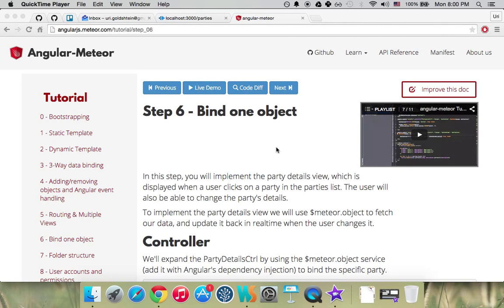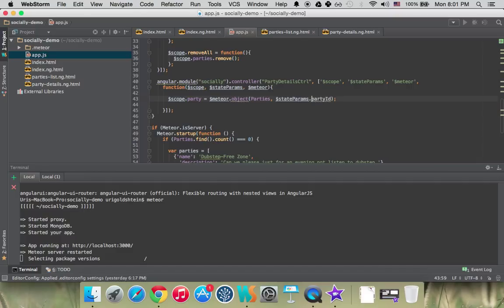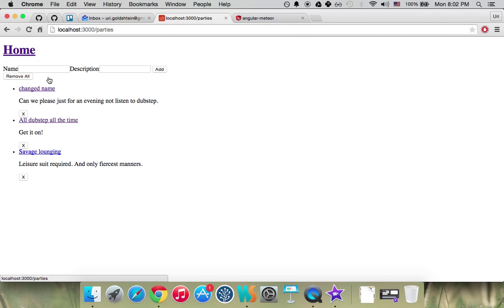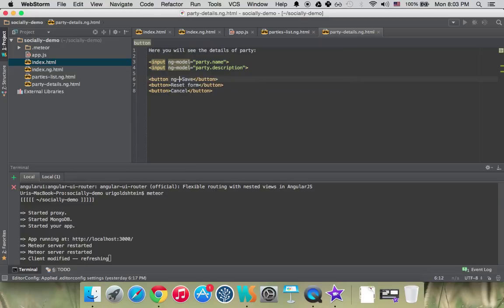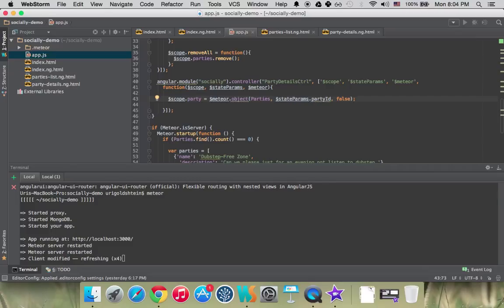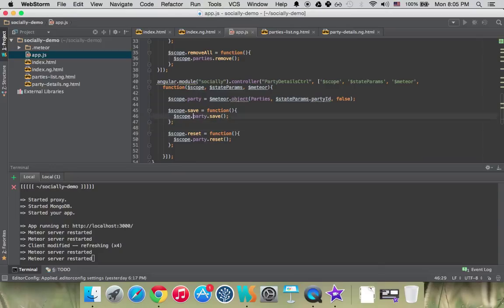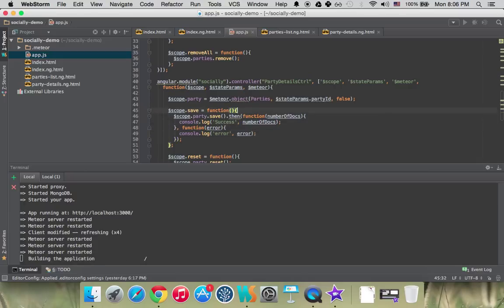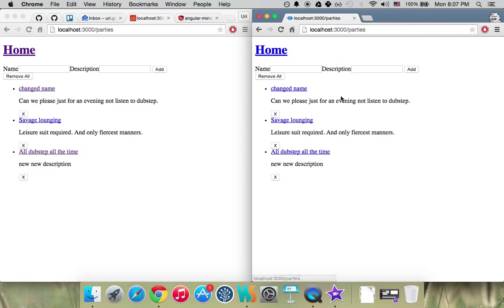angular meteor tutorial - Step 6 - bind object